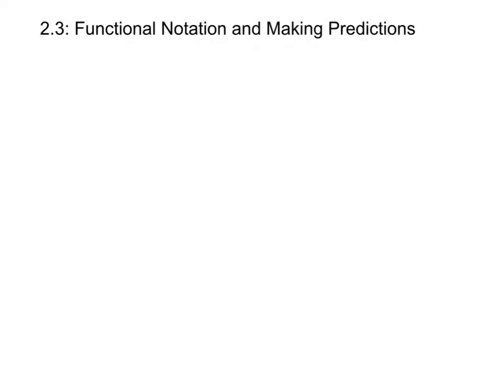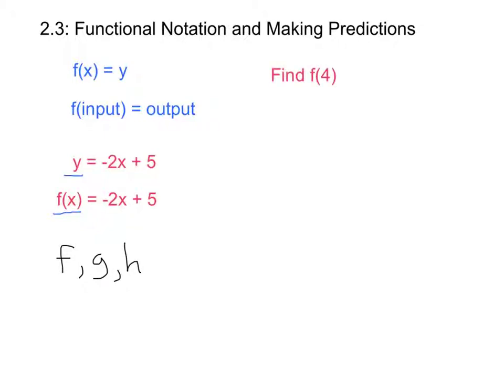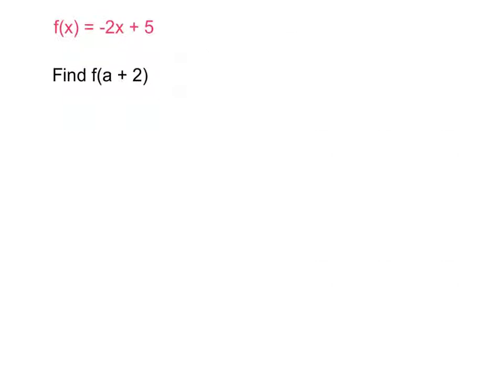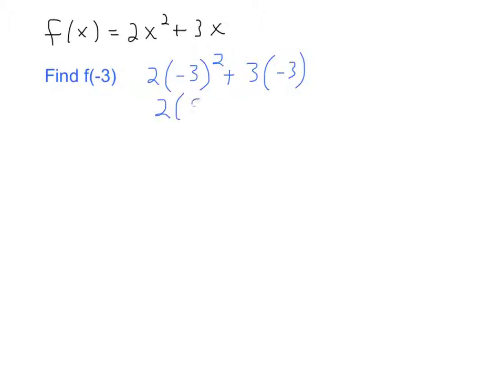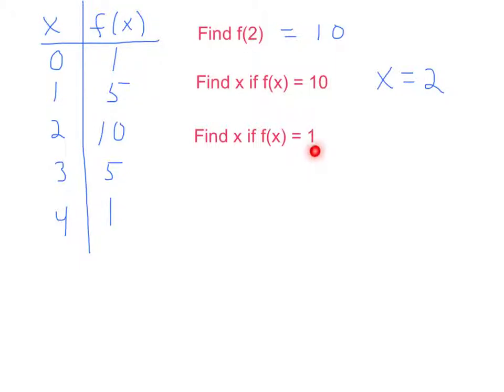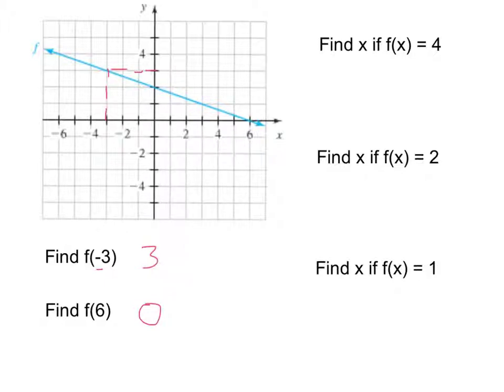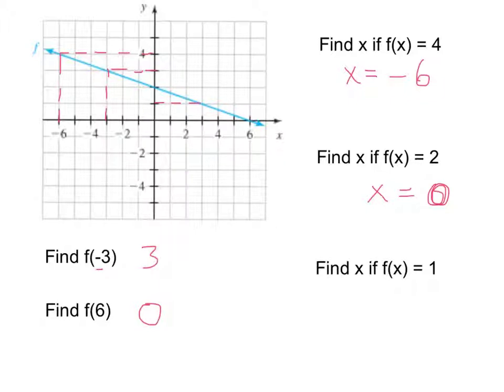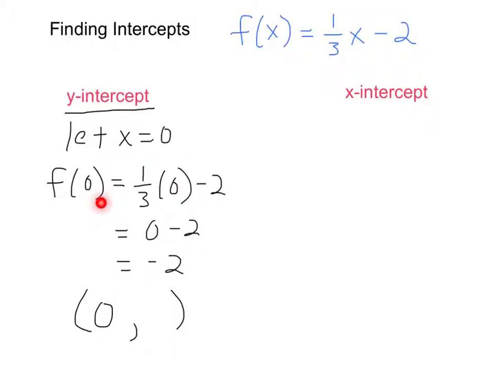2.3: Functional Notation and Making Predictions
Functional notation, intercepts, domain and range of a model